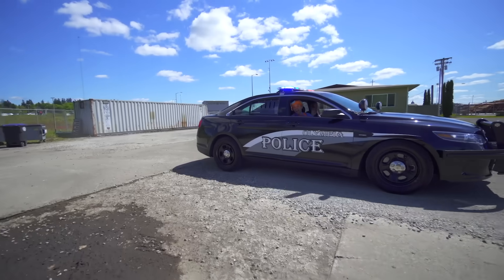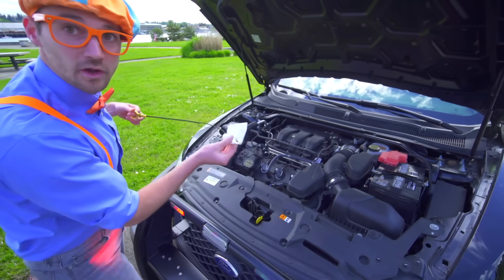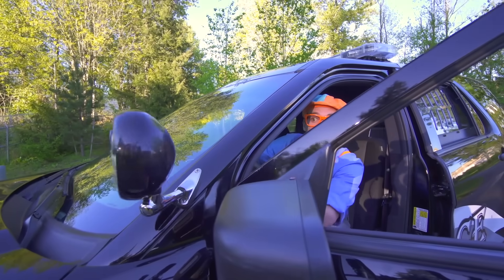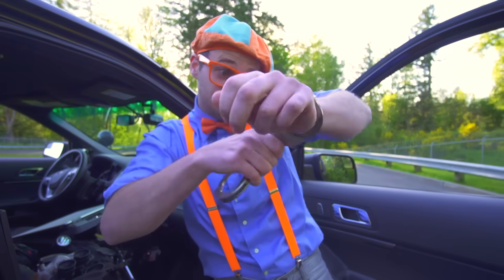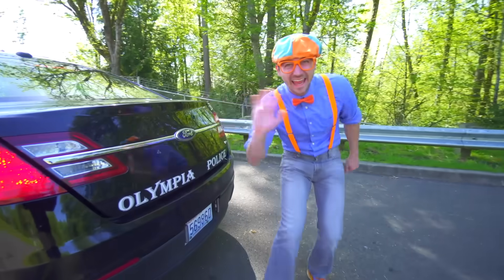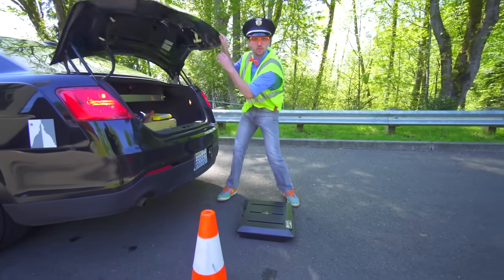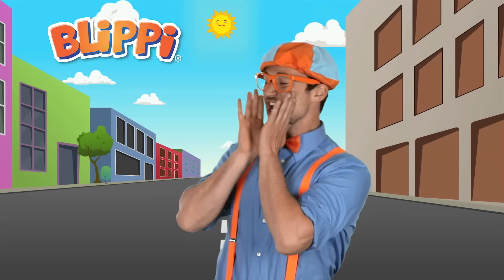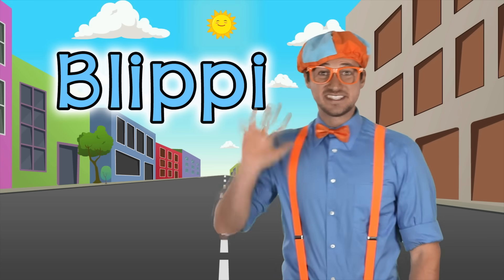Blippi Explores a Police Car | Learning Show | Engineering | STEM | Cartoons for Kids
Welcome to Moonbug Kids – Planes, Trains, And Cars Kids Cartoons where you can find all of Moonbug’s best mascots in one hub! Whether you want to learn with JJ while watching Cocomelon, play alongside Ella and Grandma Mei in Lellobee City Farm, visit Beachtown with Cozy Coupe, build and learn with Lego DUPLO, or sing nursery rhymes with Little Baby Bum; there's something for everyone!